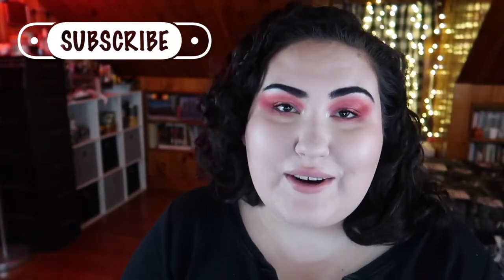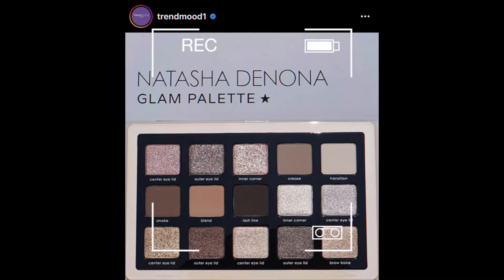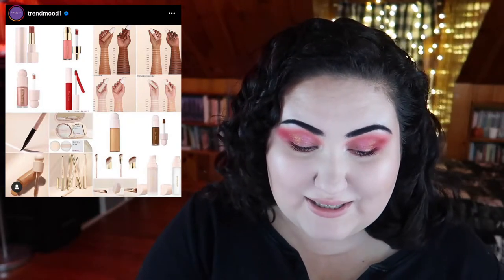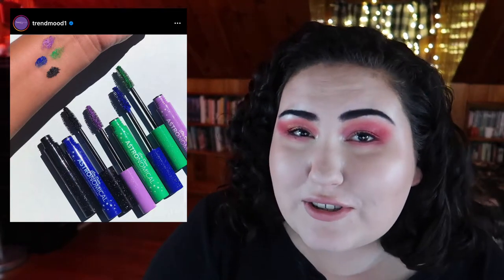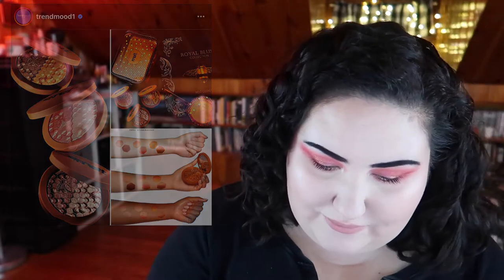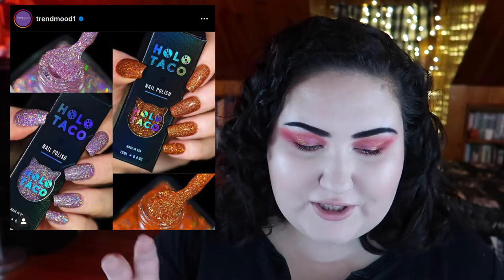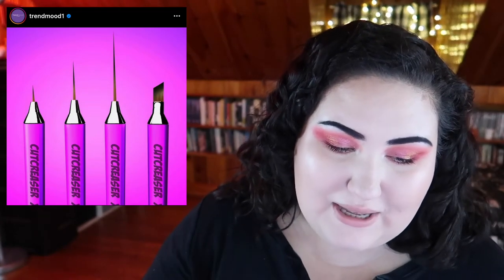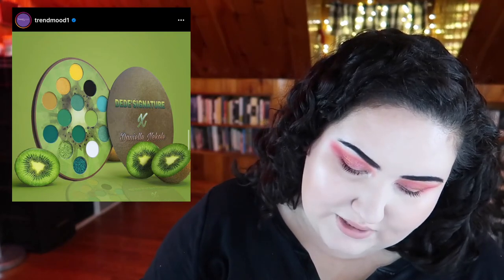BiWeekly Wishlist or Washout || September 2nd 2020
Ooo so I definitely spent more time than I expected talking about my ideal "pumpkin spicy" palette 😂😂 Can you tell I'm excited for fall? What do you think of these new releases? Let me know down below xoxox
Undertone: Warm/Yellow
Skin Tone: Fair Light
Skin Type: Combination/Dry